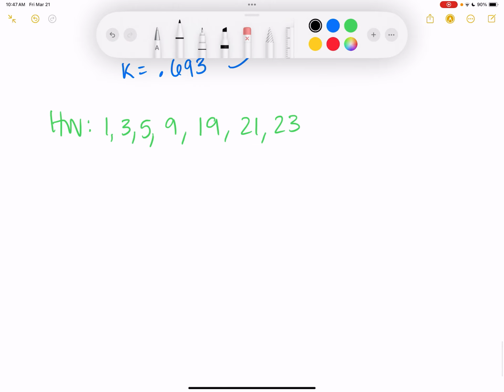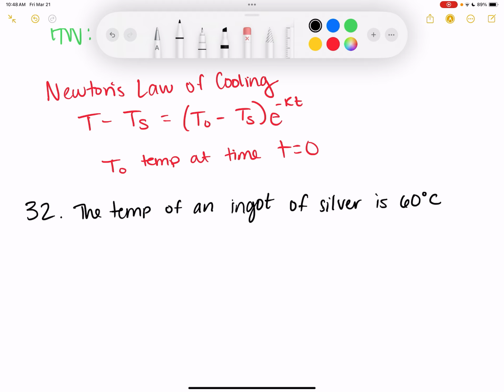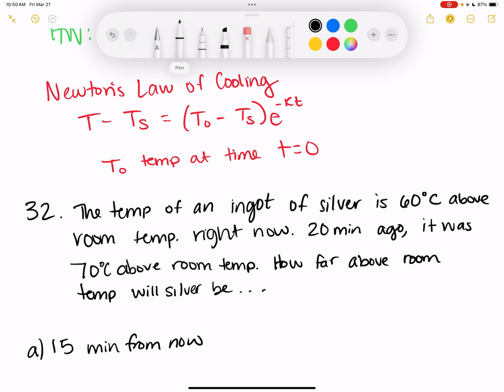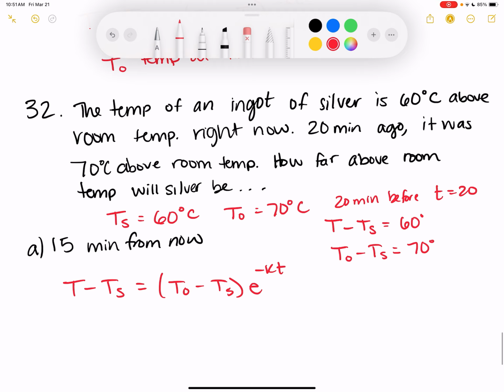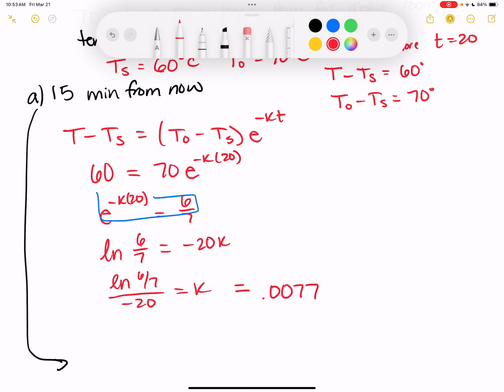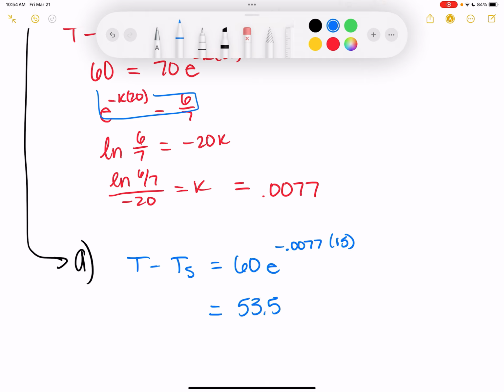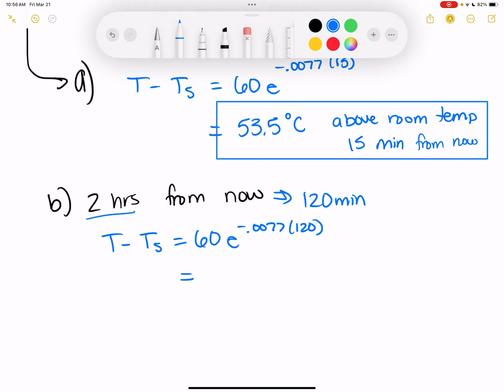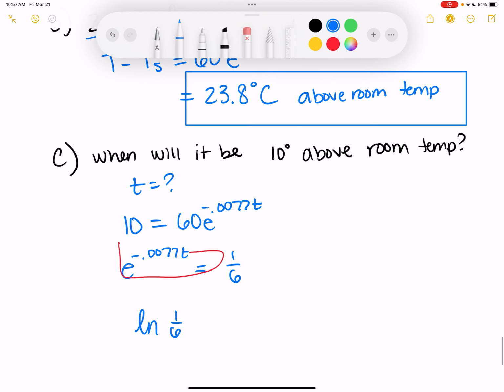AP Calculus 7.4 Exponential Growth and Decay part 3